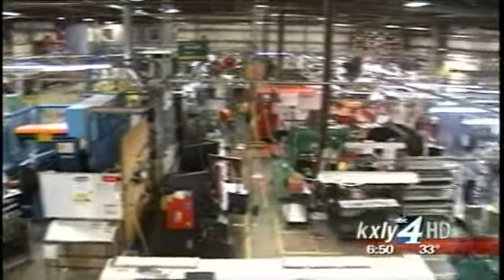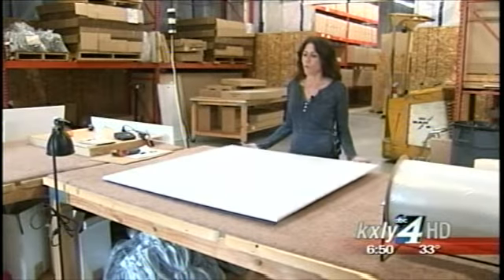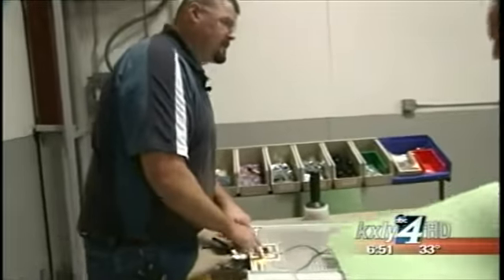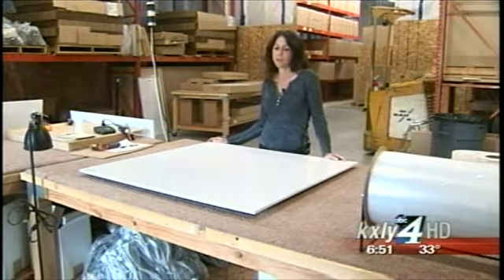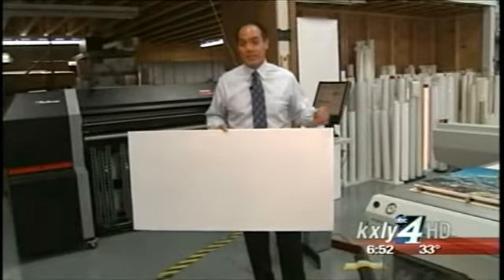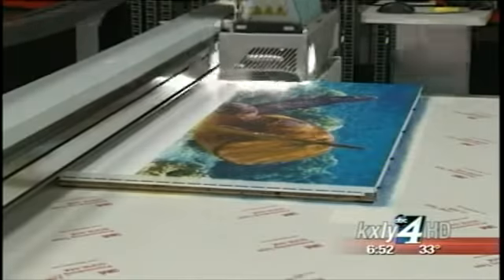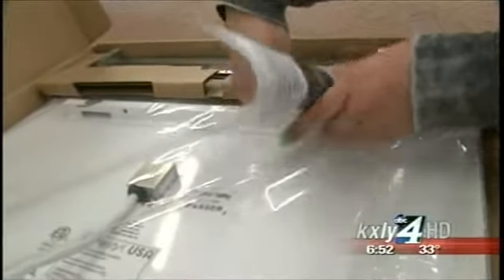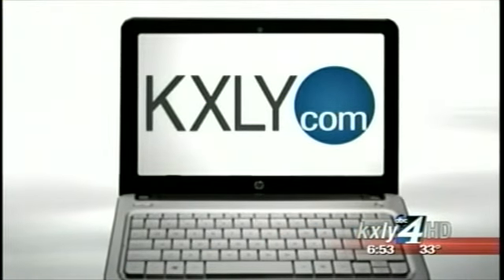Prestyl infraroodverwarming in het nieuws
Prestyl USA heeft met zijn infraroodpanelen het nationale nieuws gehaald en dit geeft weer hoe stormachtig dit product aan het groeien is.